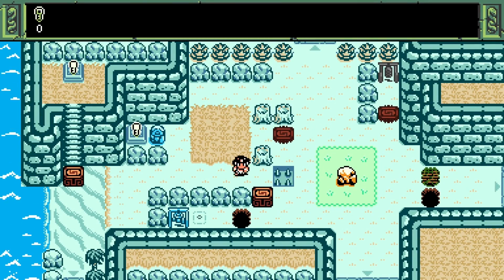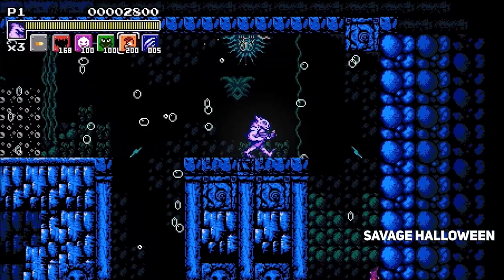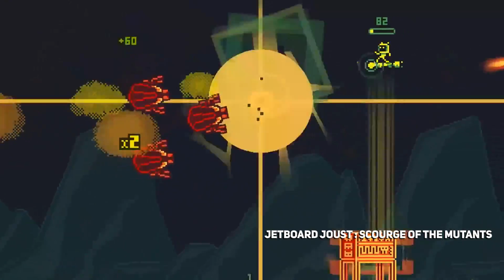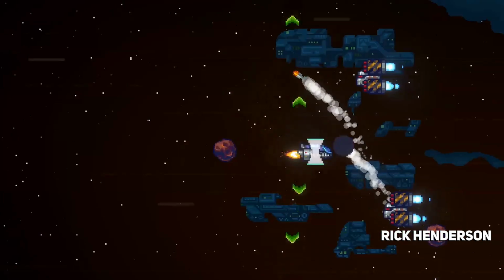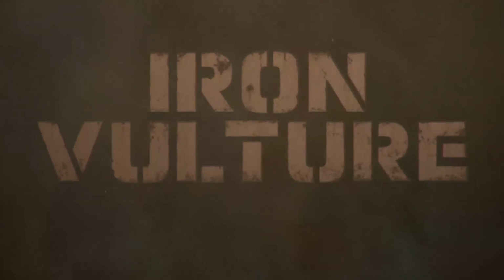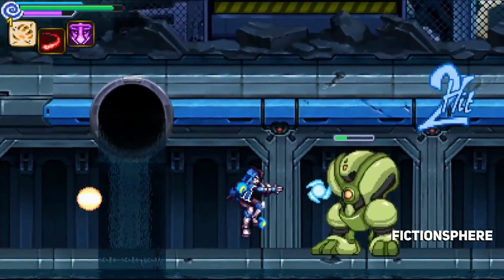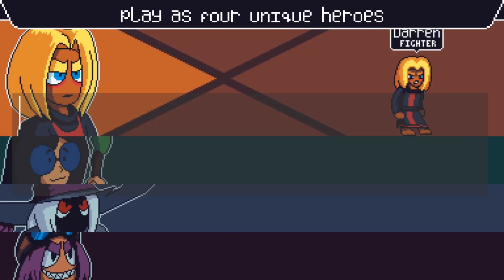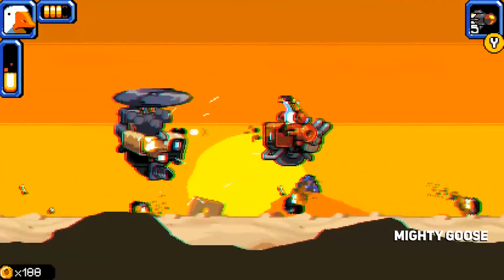Another 25 MORE Upcoming Pixel Art Indie Games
Hoo boy! LOVE LOVE LOVE Pixel Art in Games so here are another 25 to feast your eyes on!

As a big fan of gaming in general and Indie Games in particular, I decided to create this channel to talk about the best indie game experiences out there. Indie Gaming occupies a near and dear place in my heart and I want to highlight great developers and great games. I simply love the unique ideas that indie game developers come up with and I hope that you will find these videos useful in allowing you to discover the best indie games.